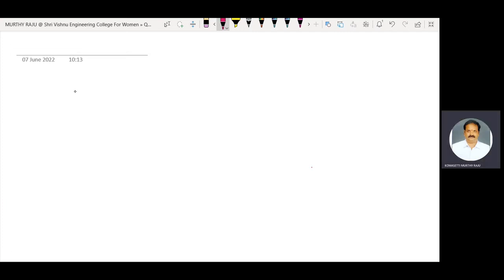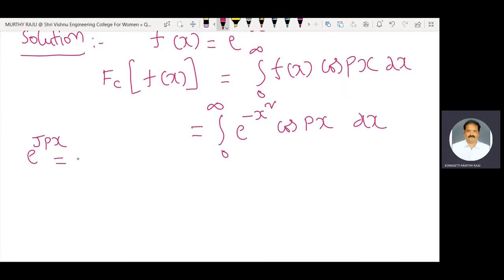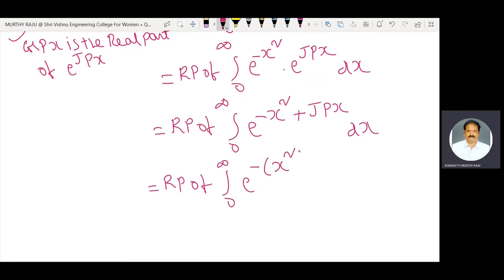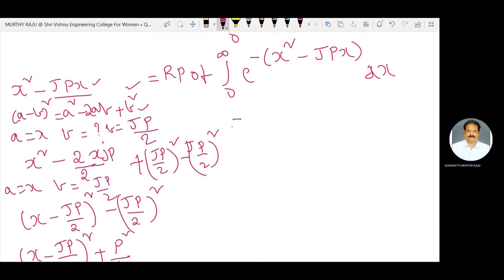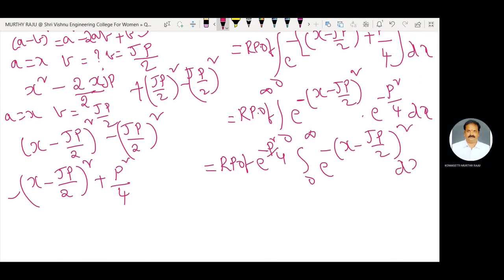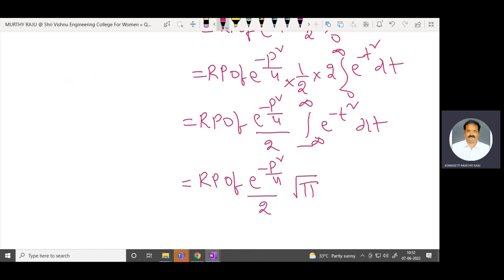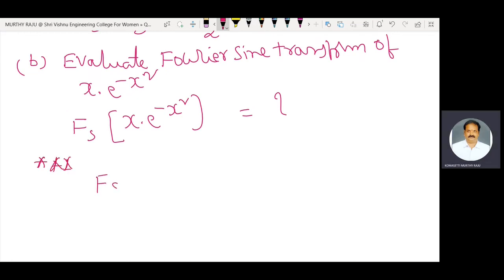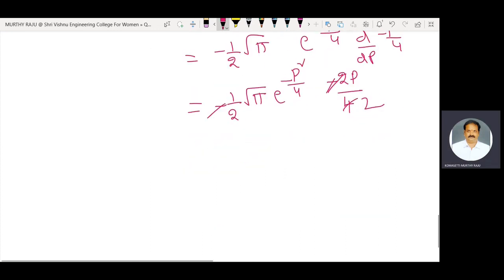FOURIER COSINE TRANSFORMATION1 MATHEMATICS-II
SOLVED PROBLEM ON FOURIER COSINE TRANSFORMATION1